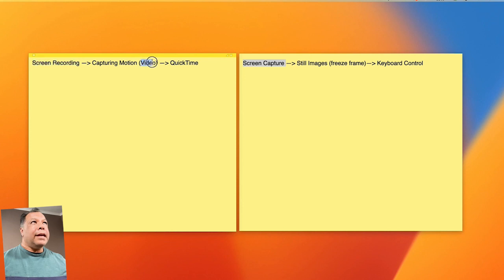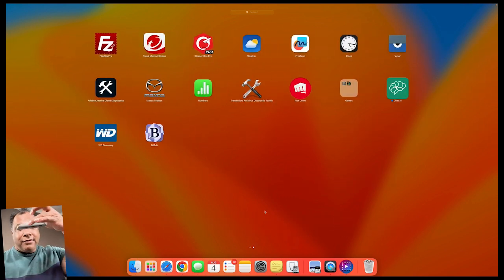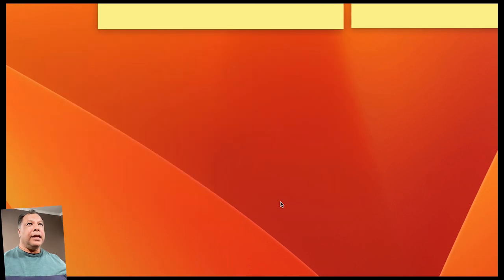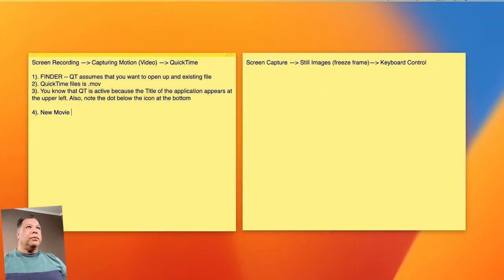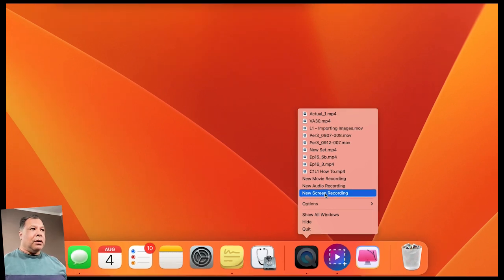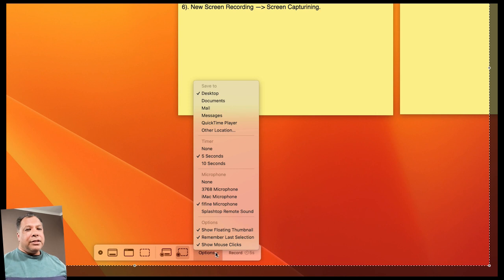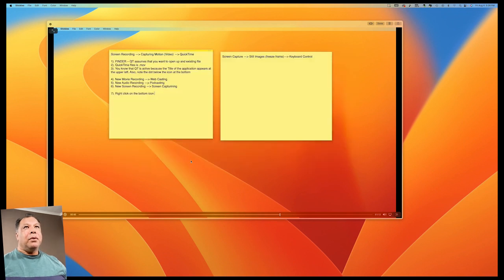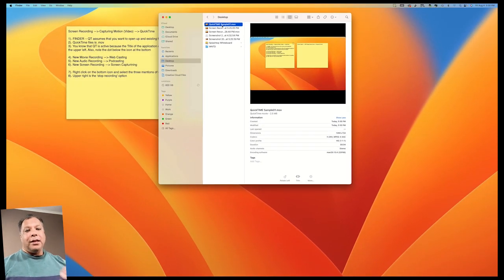Screen Recording : How to Record your Screen Motion using QuickTime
In this video, Mr. Hague explains how to use QuickTime video application to record mouse movements, then to save as a .mov file.